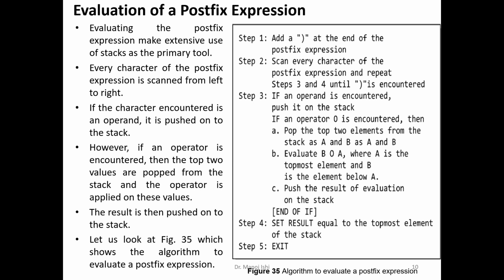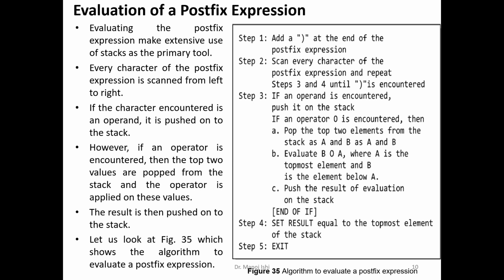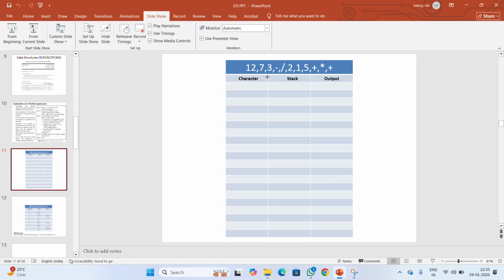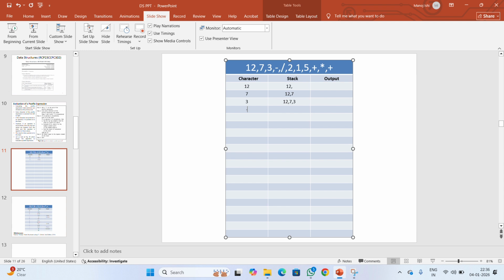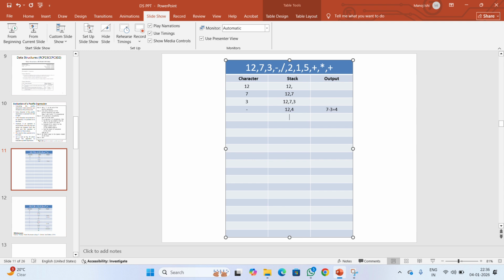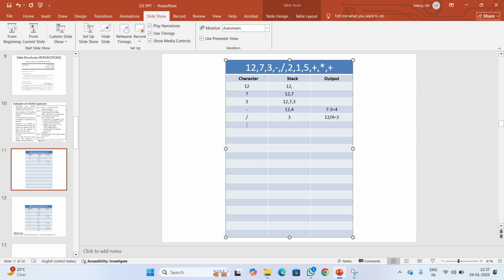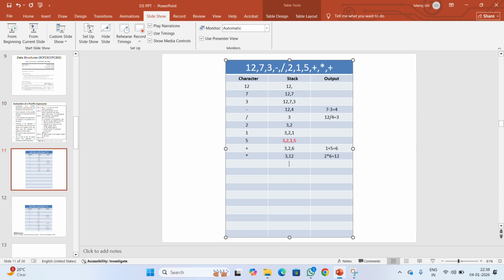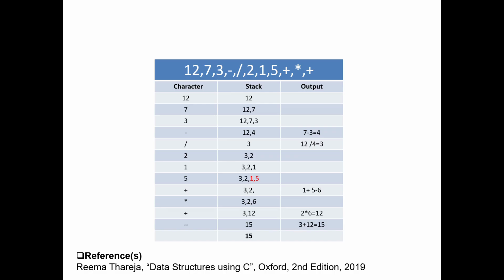DS_Postfix to Infix Conversion